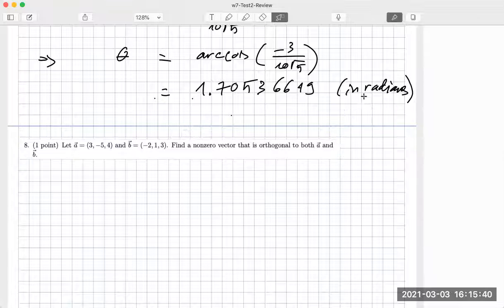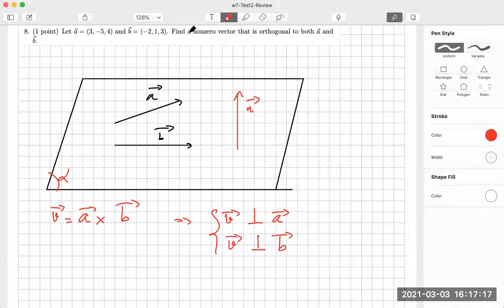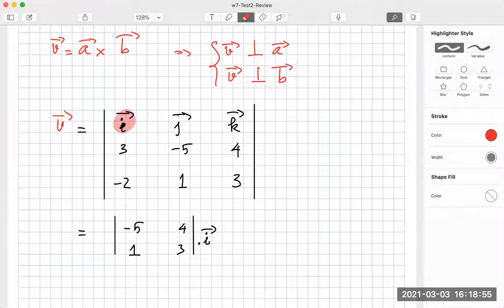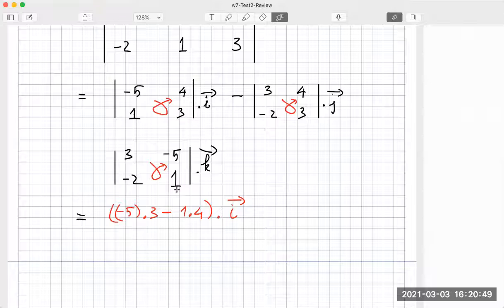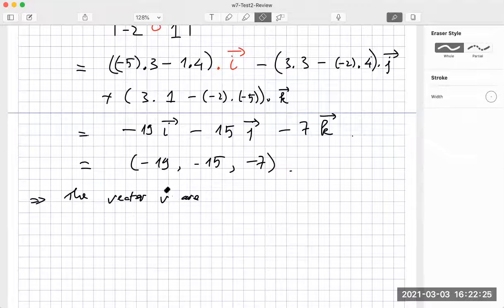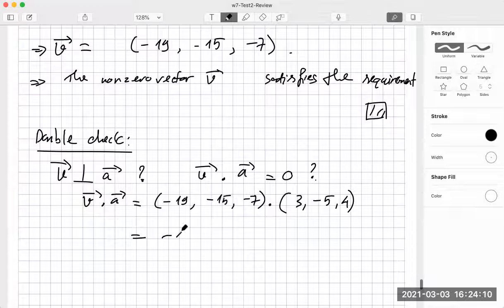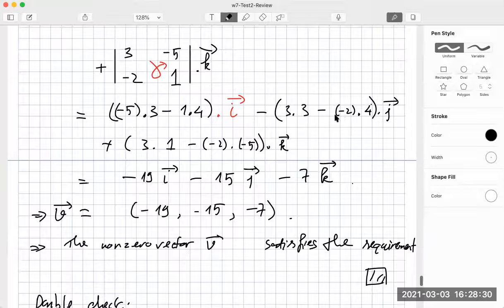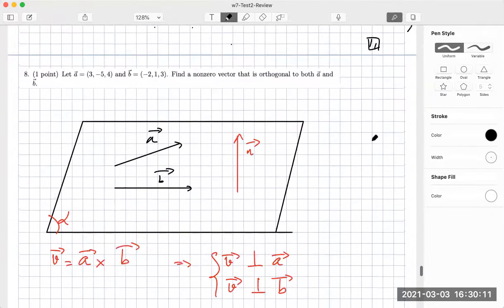Test2 review Q8